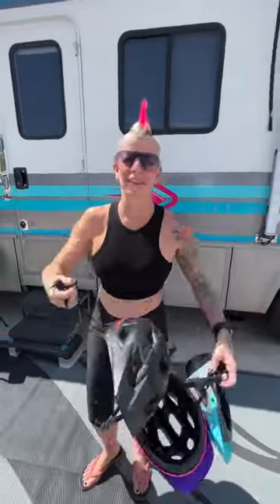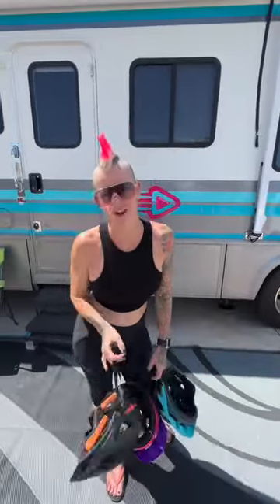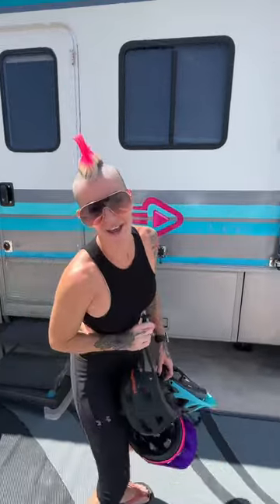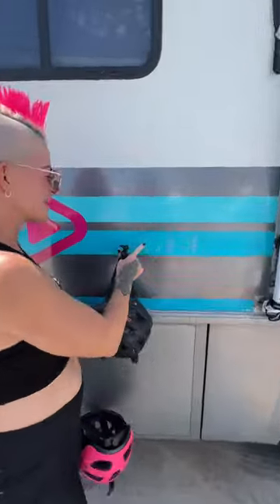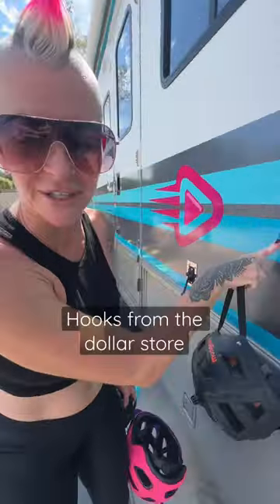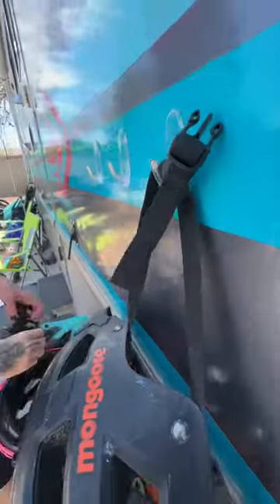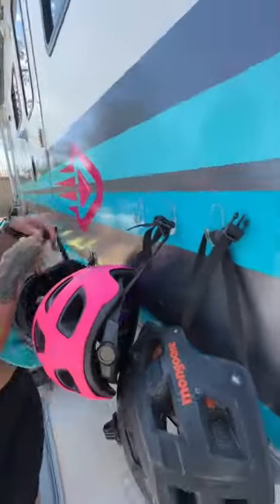RV LIFE- RV HACK OF THE DAY